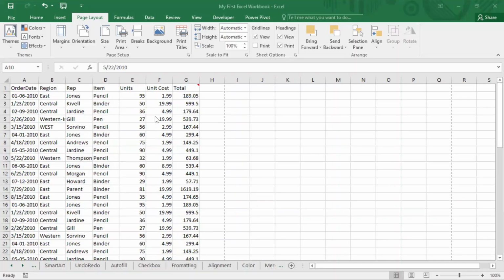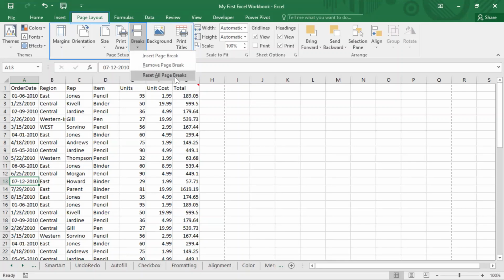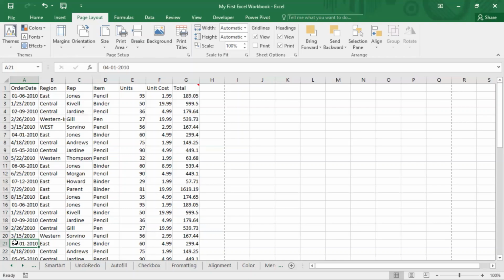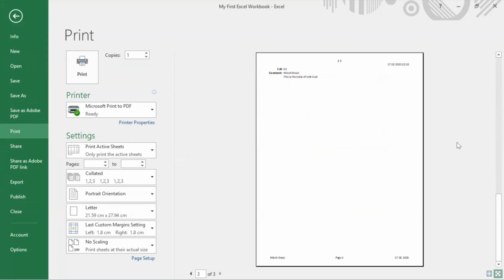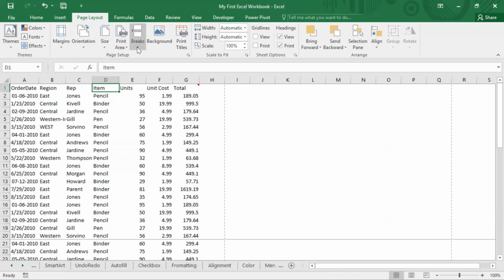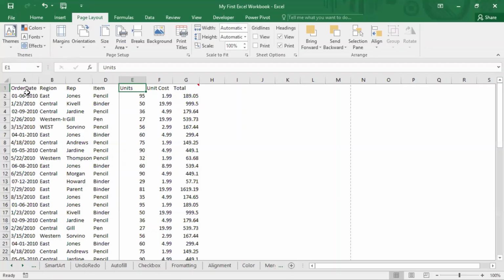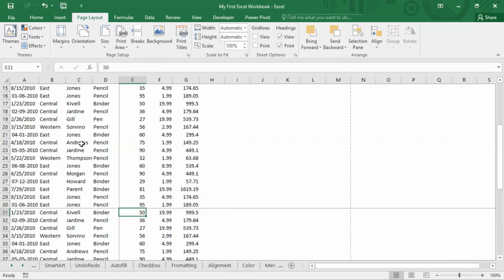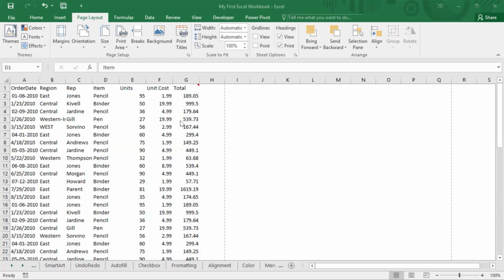EXCEL - Sheet Formatting - Page break